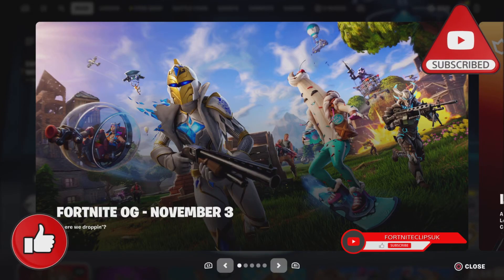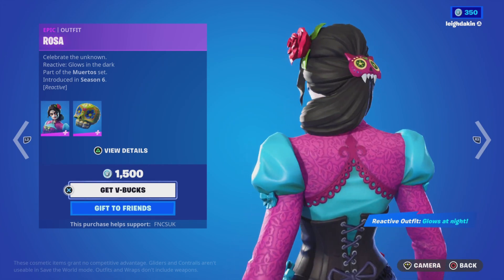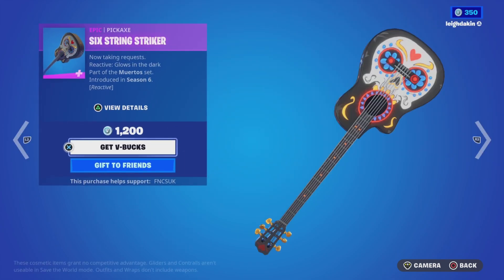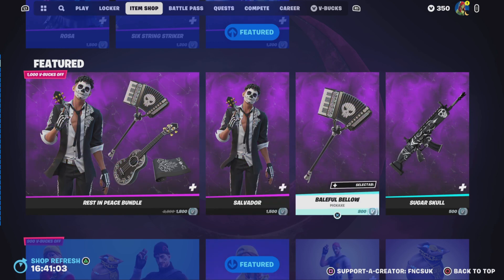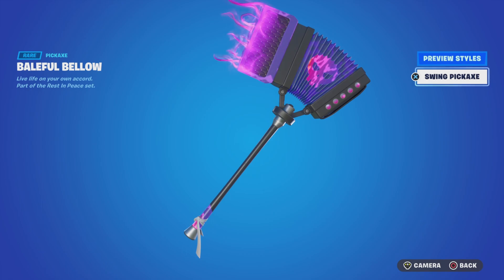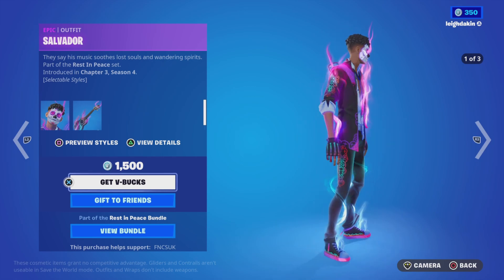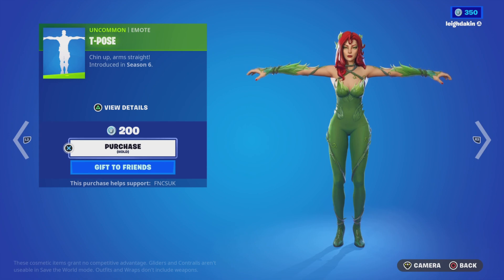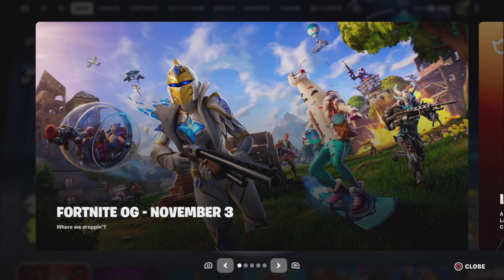OG FORTNITE 1 DAY TO GO PLUS ITEM SHOP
The questions is were will you be dropping guy EpicPartner Please can you use my code FNCSUK if you get anything form the epic games store thank you also anything from the item shop thanks you for everybody thats is using it and also it reset every 14 days